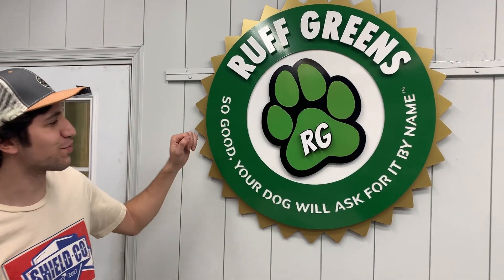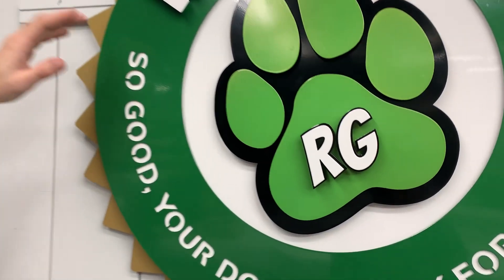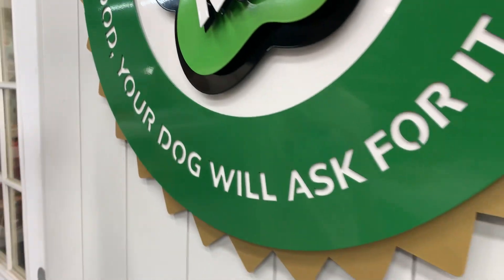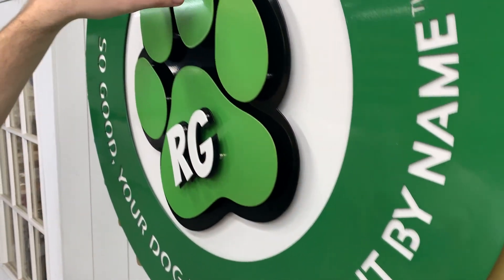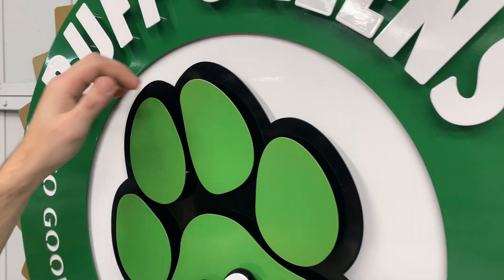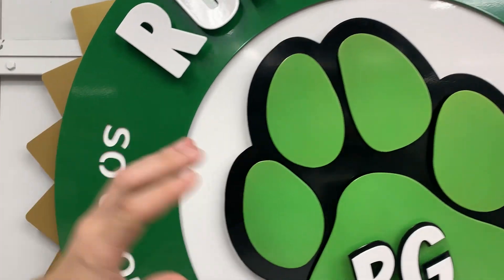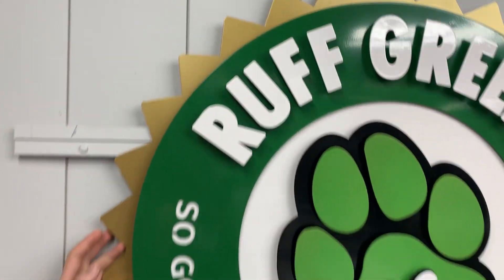Custom metal business signage - Ruff Greens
Here's a great little piece we created for Ruff Greens. This is a simple sign but it makes a big impression. It shows off our premium powder coats and exhibits how our multi-layered style brings any logo to life.

If you're looking to set your brand apart from the competition and make it stand out, custom 3D metal signs are the way to go. Our signs are custom-built with premium materials and can turn your logo into art. With our custom 3D metal signs, we'll help elevate your logo for maximum impact.